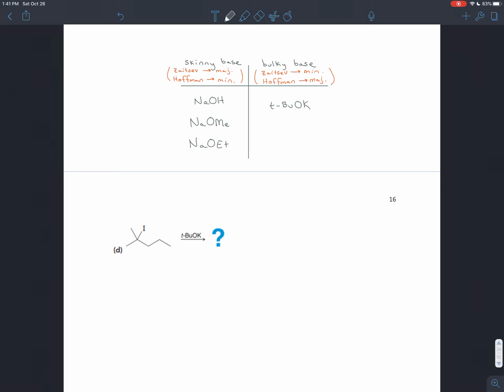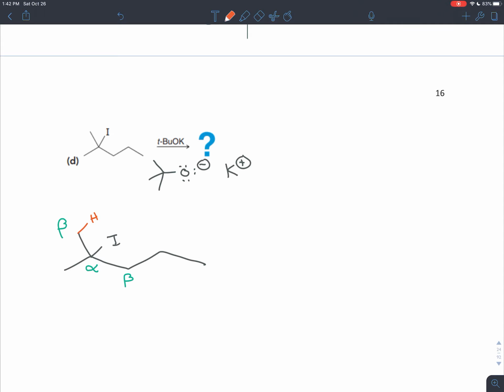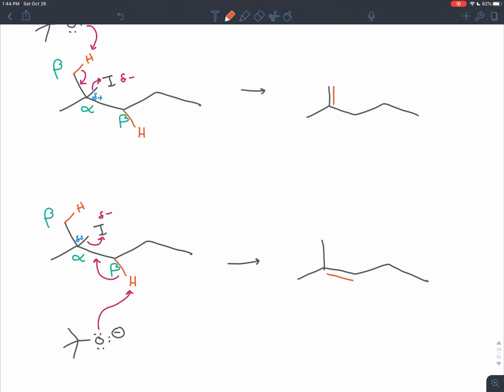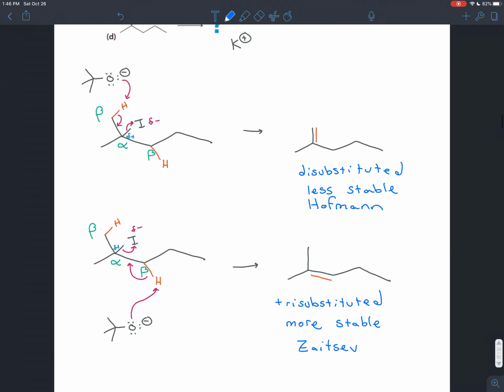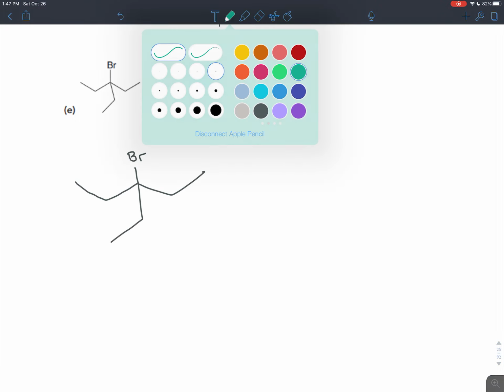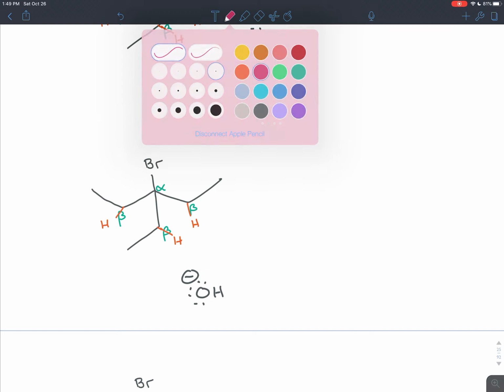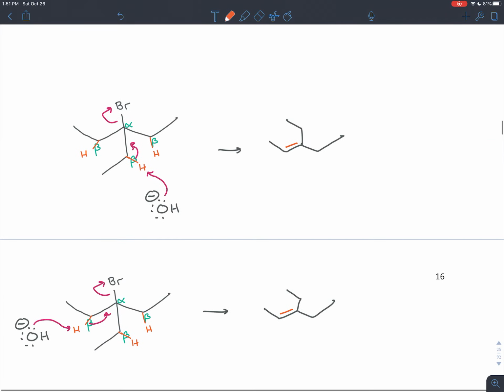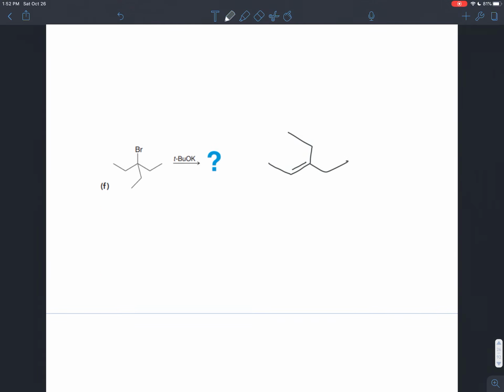Exercise 8.15 (d), (e), and (f) - Drawing the Zaitsev and Hofmann Products; Deciding Which is Major